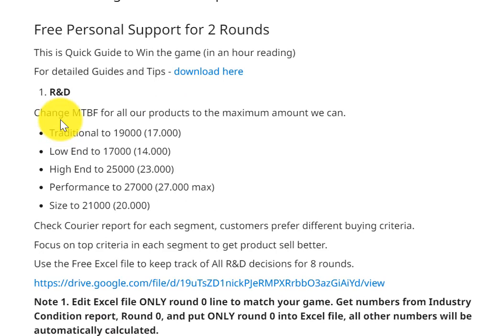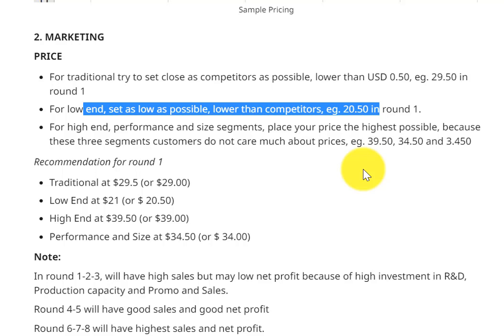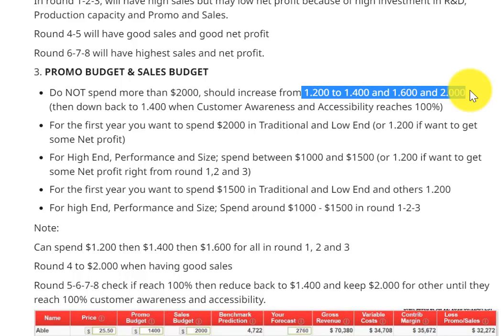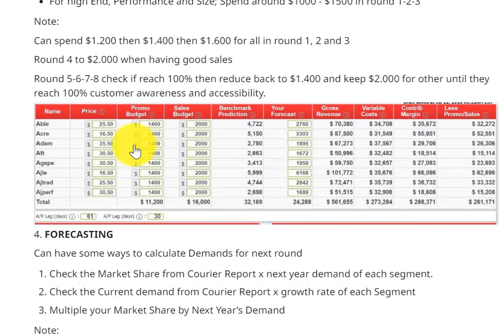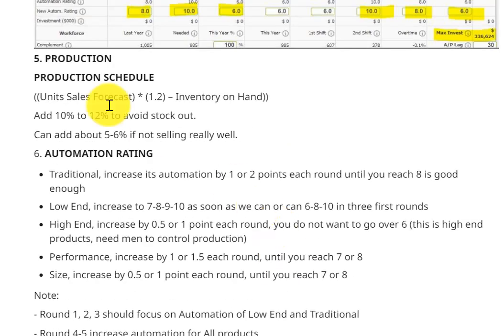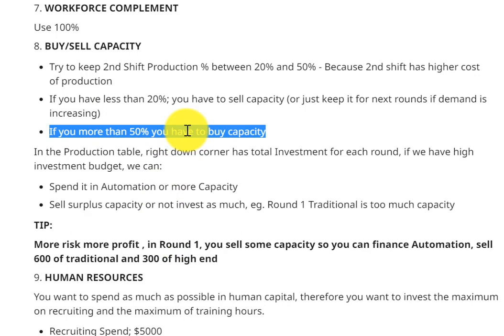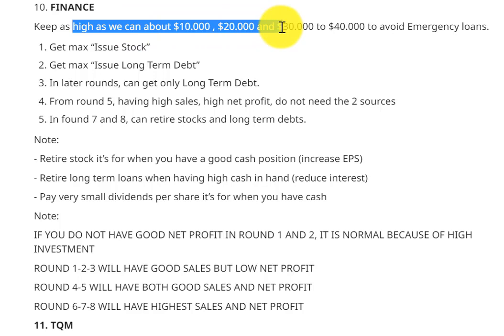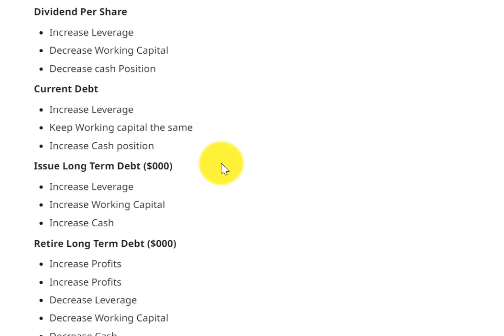The Best Capsim Guide with helpful capsim Tips to win top results 900 960 - Capsim round 3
Business Strategy Game Simulation,
Capsim, Capstone,
Guide,
Tutorial,
Global,
Global DNA,
GlobalDNA,
CapSim, CapStone,
CAPSIM Guides,
REHEARSAL,
Situation Analysis,
Caculating Market Demand,
quiz answers,
HR, Labor, Marketing, TQM,
adding capacity,
repositioning,
sweet spot,
ideal spot,
MTBF,
promotion budget,
sales budget,
accessibility,
awareness,
sales forecasting, pricing,
ideal automation,
sensor, sensors,
adding capacity,
upgrade,
negotiations, labor strikc,
TQM initiative,

CAPSIM, 2017,
CAPSTONE,
Business Strategy Game,
guides,
tutorials,
winning tips,
CAPSIM Guides,
CAPSIM Winning Tips,
Simulation Game,
R&D,
marketing,
rehearsal,
finance,
capsim forecasting,
capsim strategy,
capsim cheats,
capsim secret,
capsim finance tips,
quiz answers,

MBA SIMULATIONS GAMES - Free Online Guides & Personal Support
CAPSIM CAPSTONE 2019
tutorials,
winning tips,
CAPSIM Guides,
CAPSIM Winning Tips,
Simulation Game,
how to win capsim,
compXM answers,
compXM guides,
capstim tips,
tricks,
strategy,
round 1, round 2, round 8, all rounds,
R&D,
marketing,
rehearsal,
finance,
capsim forecasting,
capsim strategy,
capsim cheats,
capsim secret,

Capsim,
Capstone,
Capsim capstone,
Guide,
Tips,
help,
Tutorial,
Capsim guide,
Capsim tips,
Capsim help,
Capsim tutorial,
winning tips,
Capsim strategy,
Tricks,
Strategy,
round 1,
round 2,
R&D,
Marketing,
Rehearsal,
Finance,
capsim forecasting,
2024,
2025,
2026,
capsim 2024,
capstone 2024,
Excel file,
Free guide,
Best guide